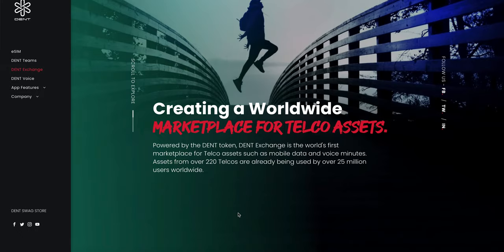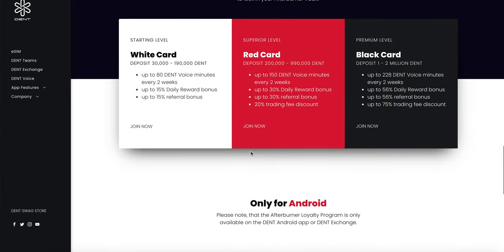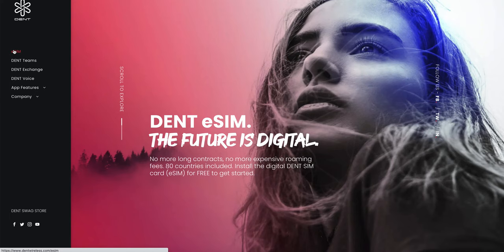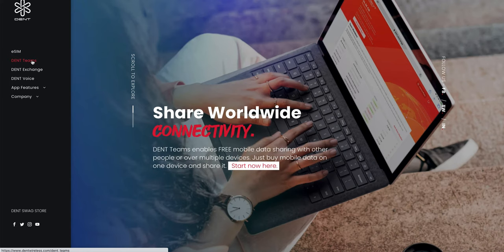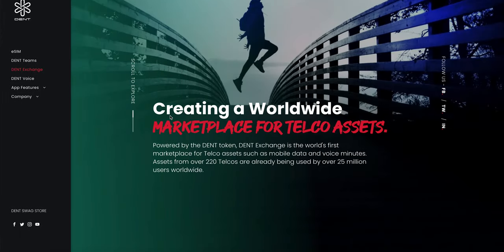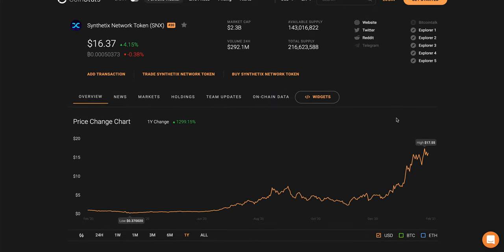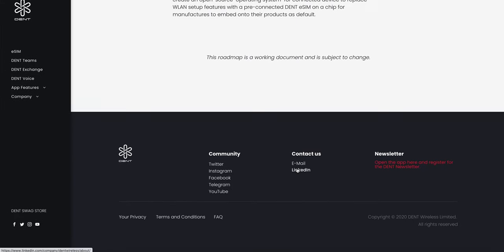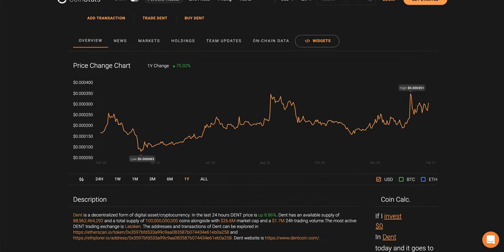Dent Coin the next 100x AltCoin for 2021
This is an unofficial channel run by community members and supporters of DENT project.
It is very important to do your own analysis before making any investment based on your own personal circumstances. The content is not meant to be considered as an invest advice by any means and it's not intended for that purpose. Please DO YOUR OWN RESEARCH before making any financial decisions.